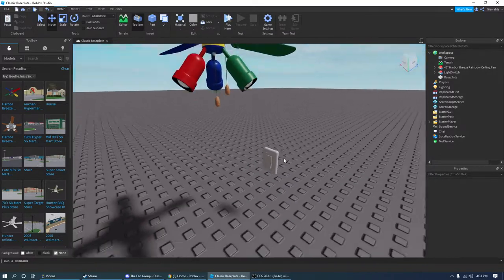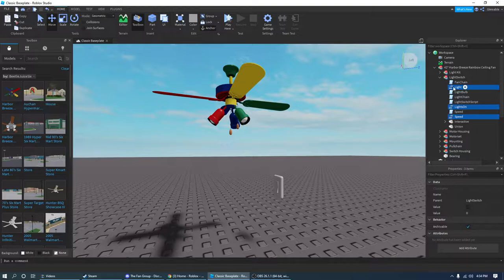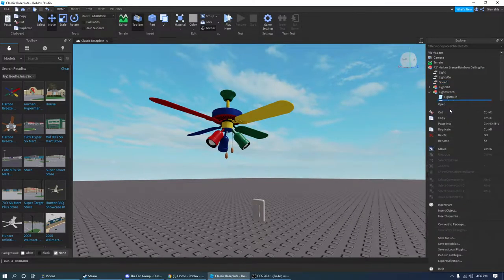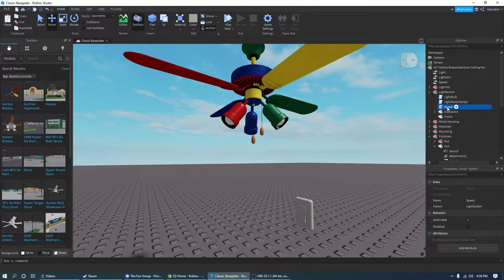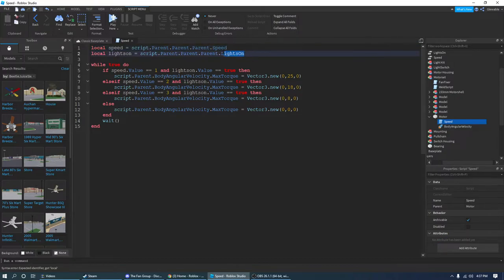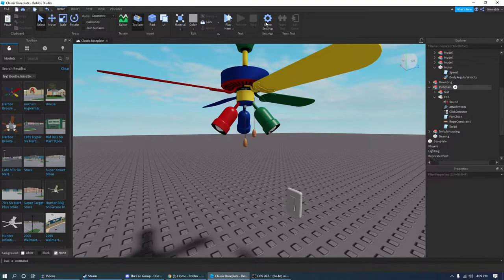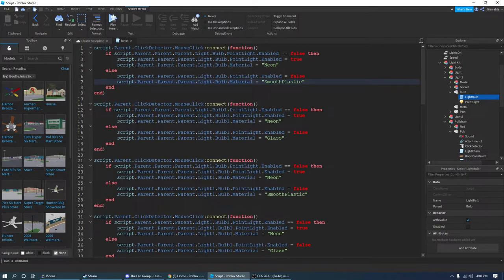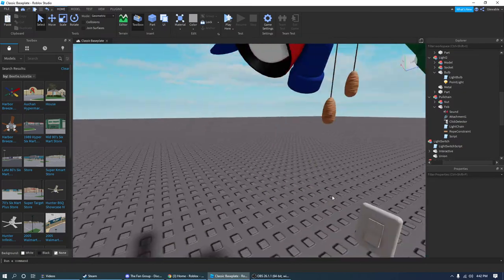ROBLOX Ceiling Fan Light Switch Tutorial